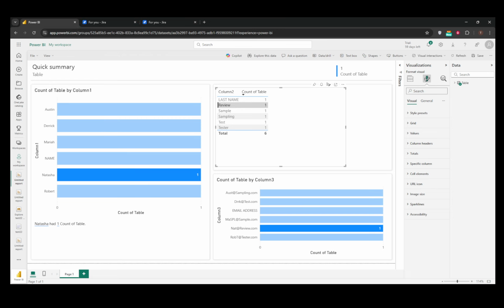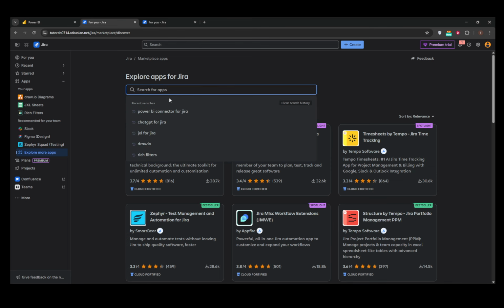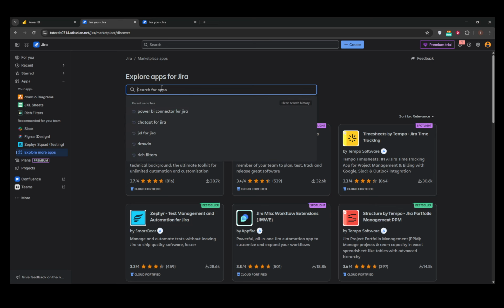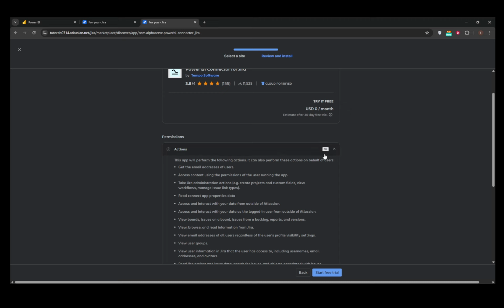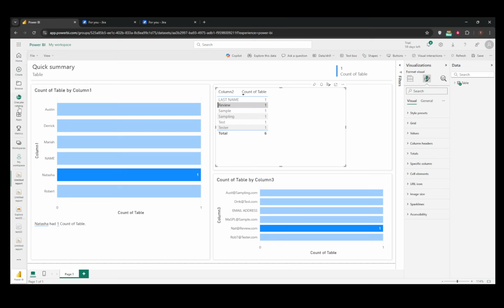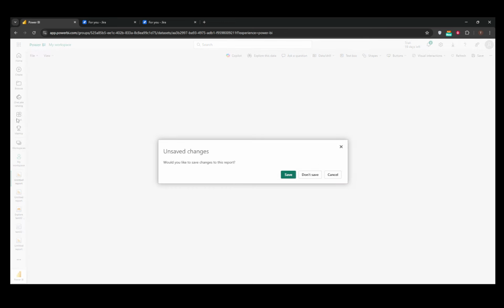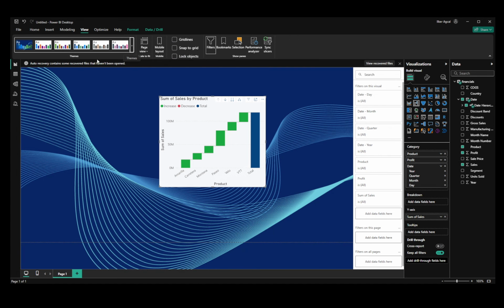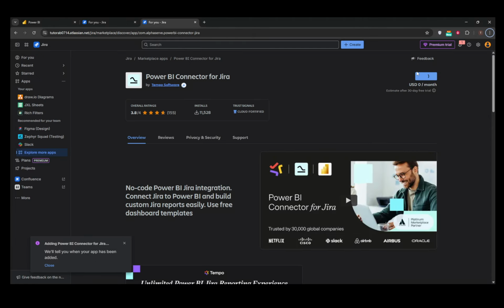How to Connect Jira to Power BI | Step-by-Step Tutorial 2025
In this video, we’ll show you how to connect Jira to Power BI. You’ll learn how to link your Jira account, import project data, and use Jira issues, epics, and sprints to build interactive dashboards. We’ll also cover best practices for filtering and transforming Jira data, scheduling refreshes, and visualizing project performance, team productivity, and progress tracking in Power BI.